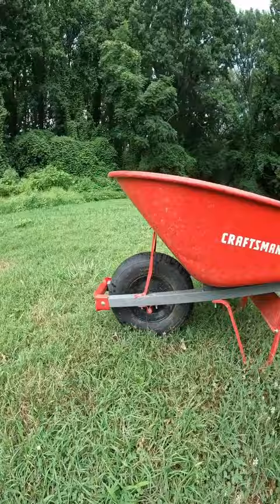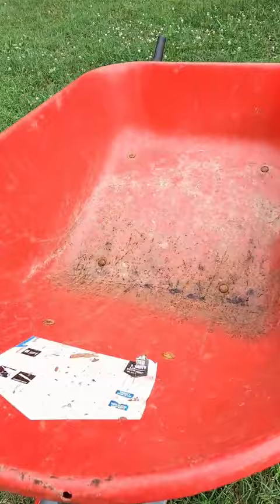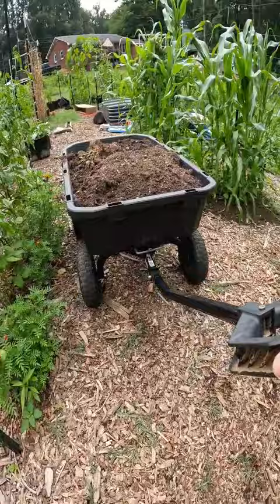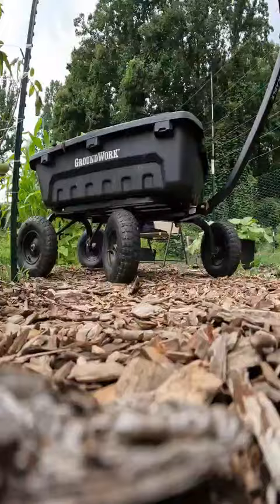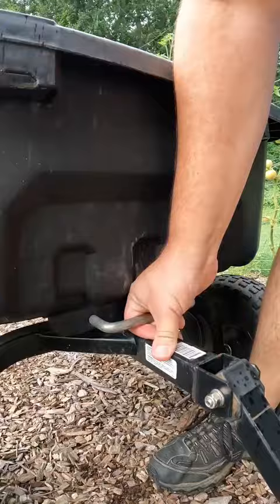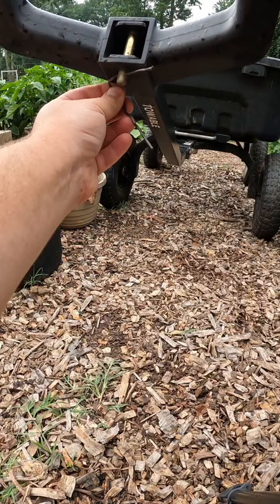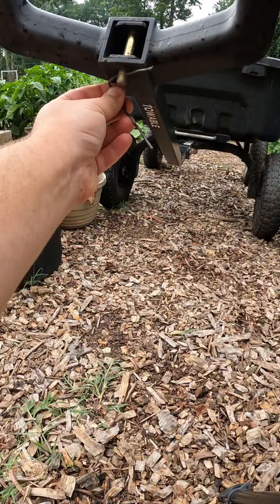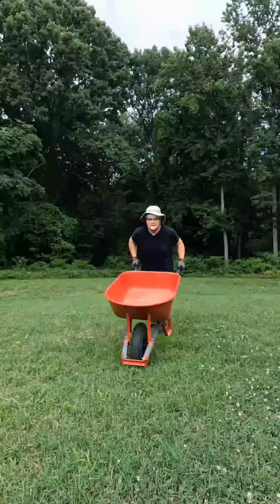TIWIDD: Episode 7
The goal of this series is to help you learn from my gardening fails. Gardening is growing. I like this one so much I wanted to share it again!

Don't be afraid to start your gardening journey! And definitely don't be afraid to fail. Until March 31st a collection of resources is available to guide you in the beginning of this journey, and provide everything needed to take it to the next level. Over $4,000 worth of ebooks, courses and documentaries for only $50